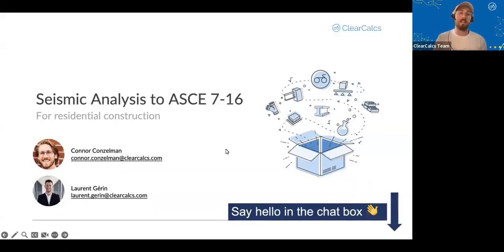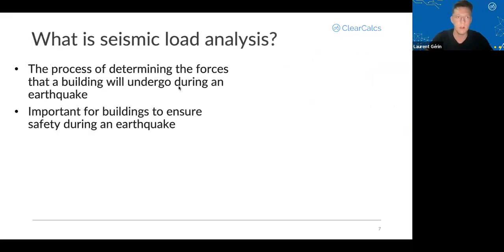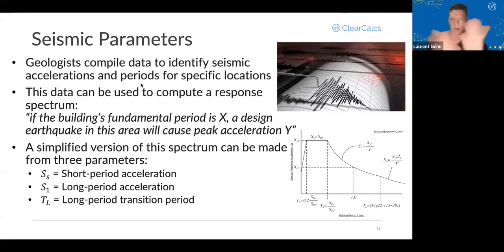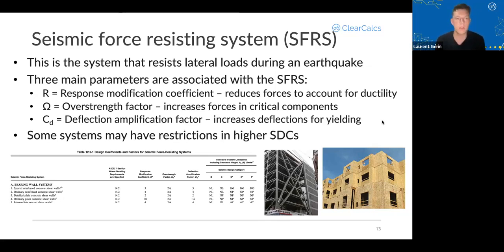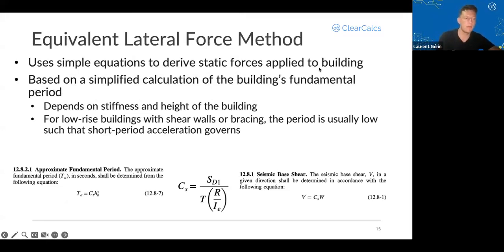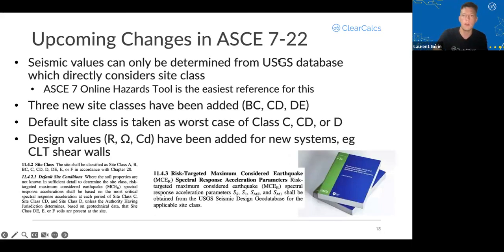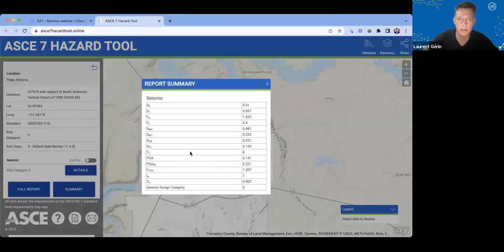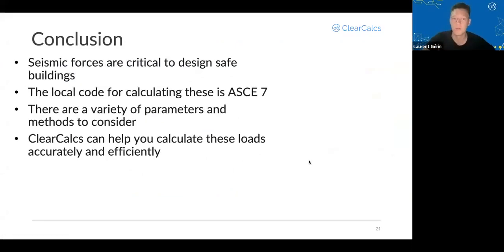Webinar | Seismic Analysis to ASCE 7-16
Join ClearCalcs’ North America Engineering Team Lead, Laurent Gérin, P.Eng., to learn more about the procedures to determine seismic loads based on the ASCE 7-16. We’ll go into step-by-step procedures to identify the applicable site class to your building, how to obtain the required spectral parameters to model the building's response to ground motion and determine the forces that will be applied to the building's various components.

We’ll explain how you can save time in your design workflow by using the available tools and ClearCalcs calculators to analyze seismic loads for your design quickly.